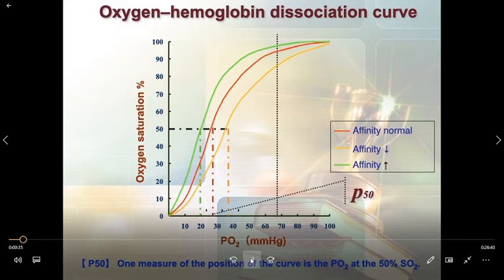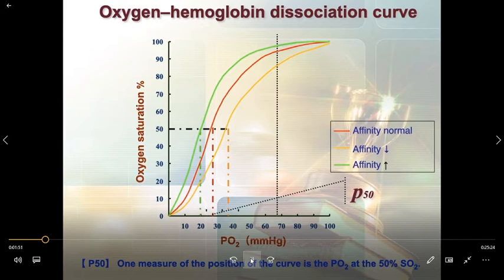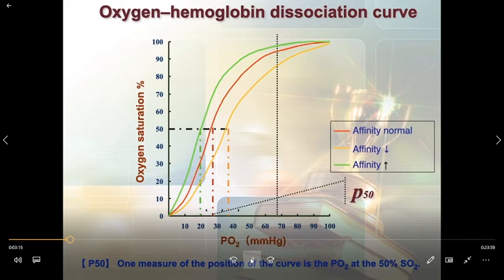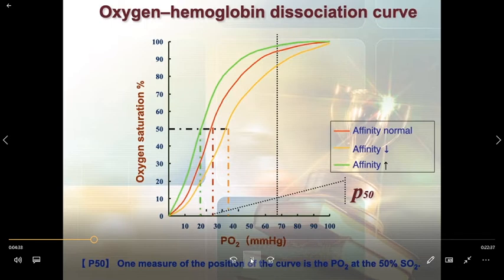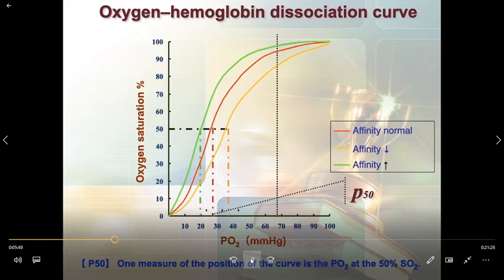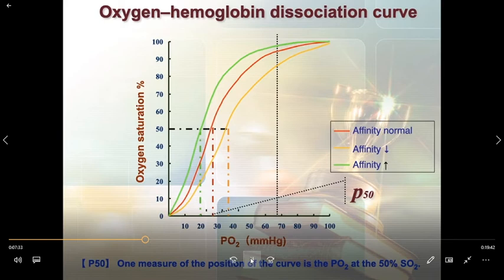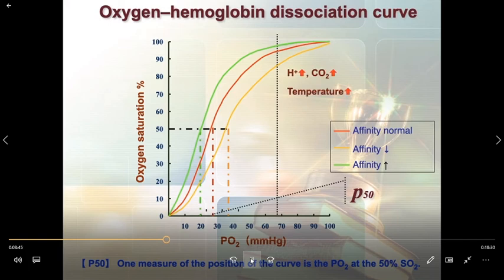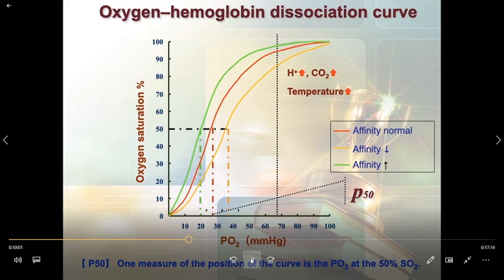Oxygen-hemoglobin dissociation curve